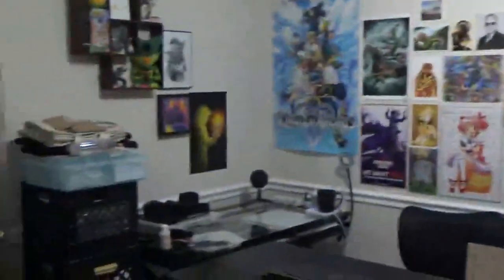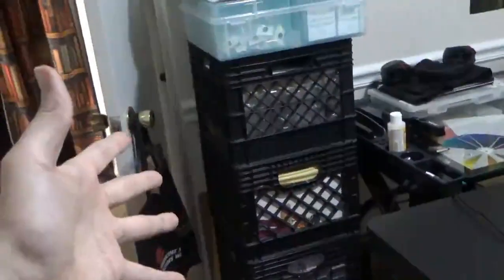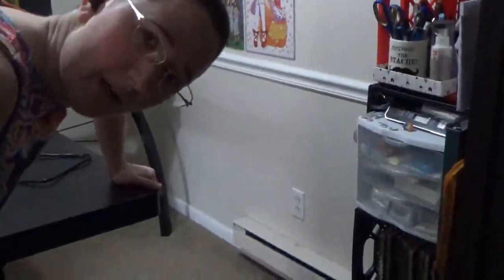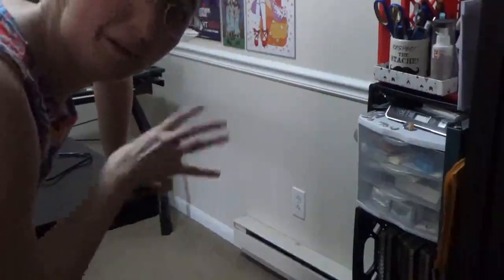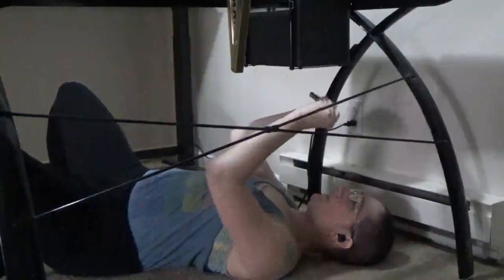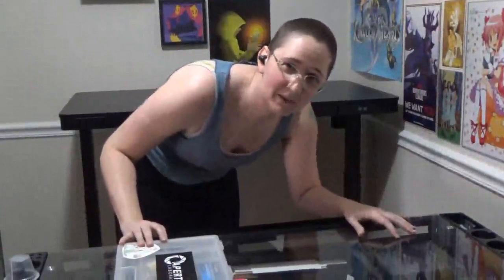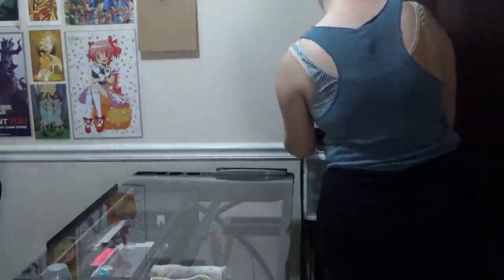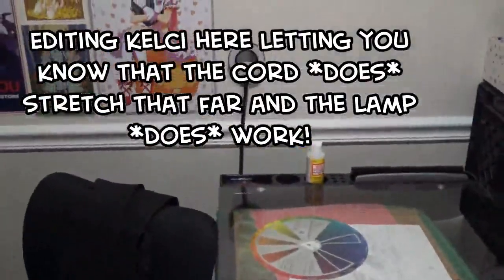Studio Makeover - Digital Cartoonist Edition!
Let’s give this studio a makeover, yo!

The Spring Cleaning Sale launched TODAY! Get your mitts on original art, comics, keychains and more

🖌️ I'm available for commissions!

🎨 Tools Used:
Video Editing - Olive Video Editor
SFX - Pixabay

magicalgirlkyra
All Unka
Raiden
Ella Q
Andrew Balch
Adam Vazquez
Maya Smith
Pat Jade
JessicaMcIntosh
RPZ
Bryce Bargar
Heidi Allison
Saphronia Maple
GustyBV
Cakes
Isaiah Broussard Art
C McClain
Rainer Kannenstine

here’s the section with the tags because this is how YouTube works now: